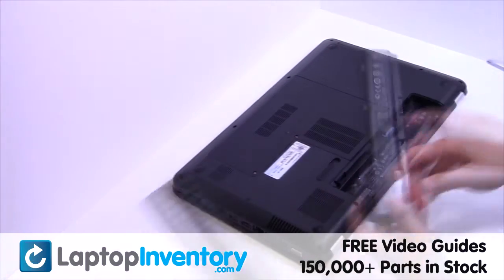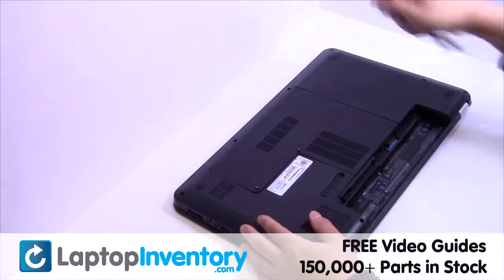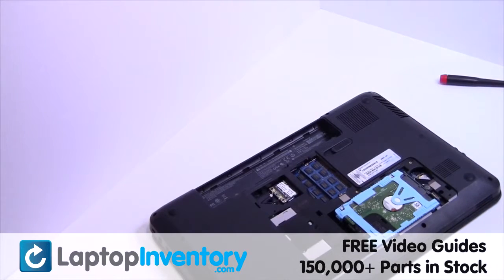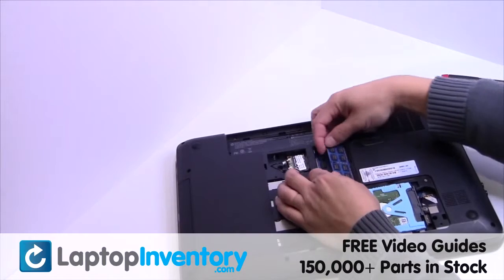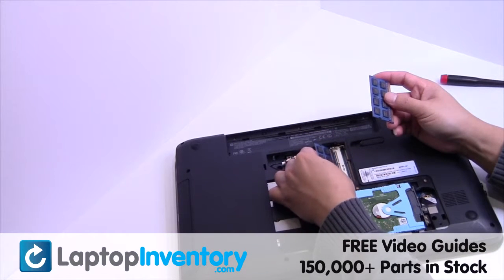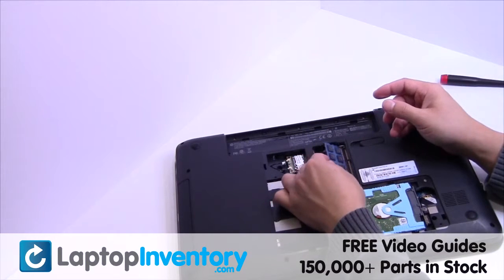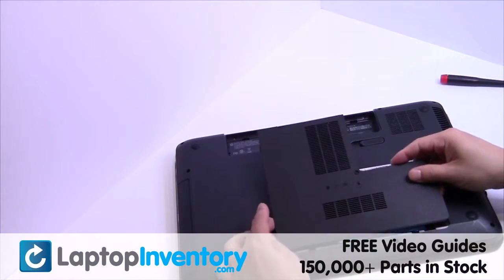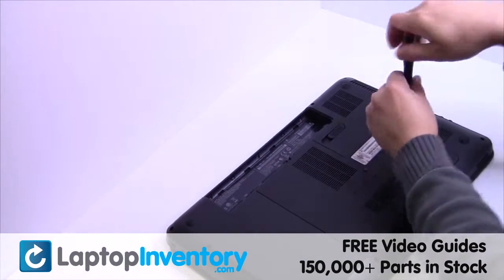HP Pavilion G6-1B34CA RAM Memory Replacement - G6 Laptop Install Heatsink Guide, Replace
- HP Pavilion G6-1B34CA RAM Memory Replacement - G6 Laptop Install Heatsink Guide, Replace.  Also compatible with: G6-1B33CA G6-1B35CA G6-1B37CA G6-1B38CA G6-1B39WM G6-1B39WM